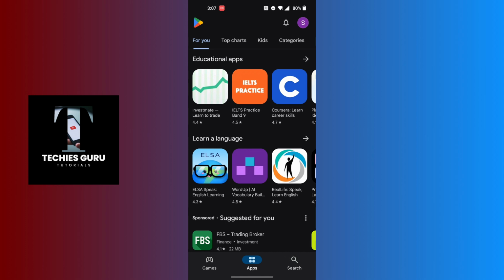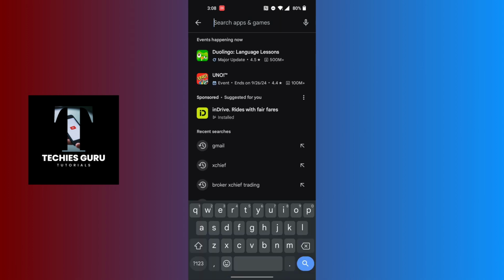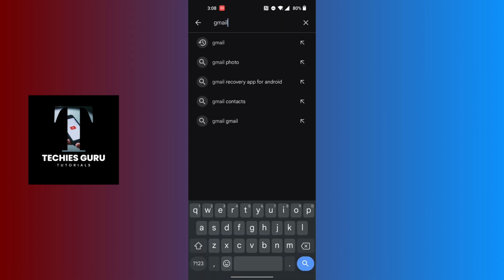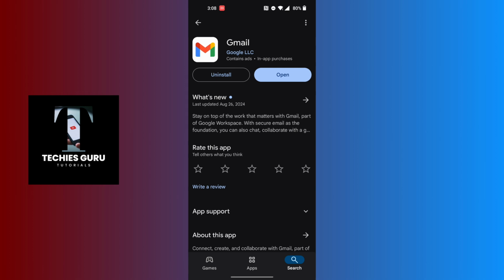How To Update Gmail App on Phone 2024?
📌 How to Update Gmail App on Phone 2024? | TechiesGuruTutorial

🚀 Want the latest features and improvements on your Gmail app? This video provides a quick and easy guide on how to update the Gmail app on both Android and iPhone devices in 2024. Keep your app up-to-date for the best performance and newest features!